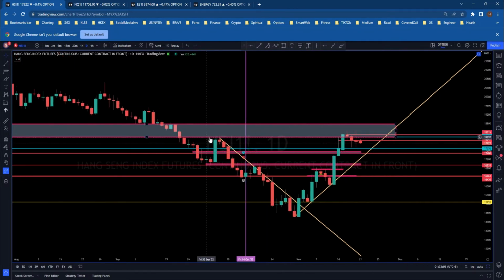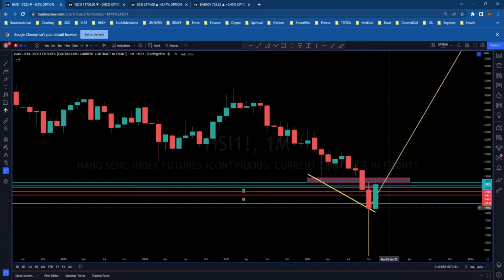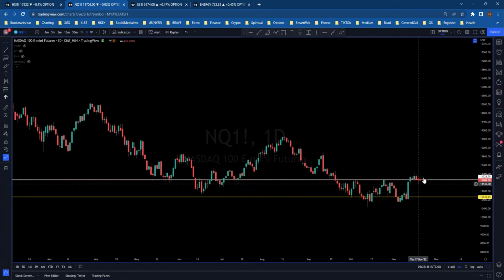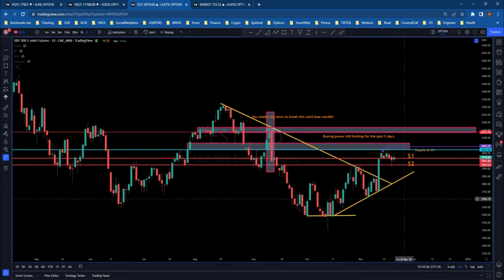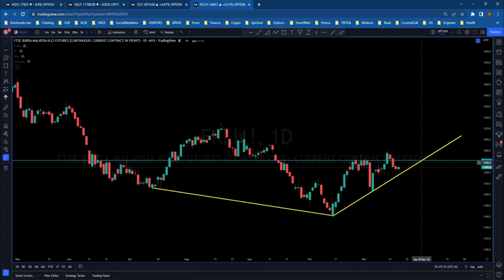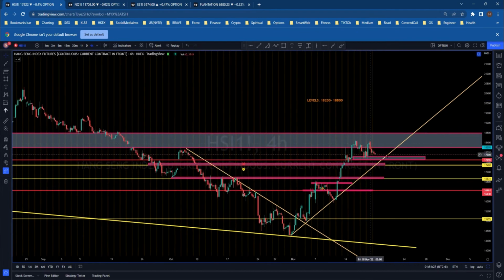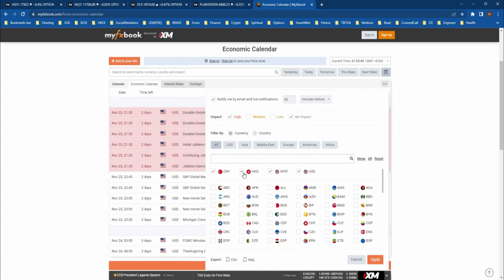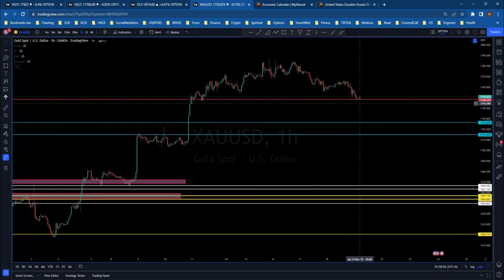Weekly Review ( 21st - 25th November 2022)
Review on the Indexes

- US ( NQ and ES)
- Commo (gold)
- Equities ( KLSE, HSI)